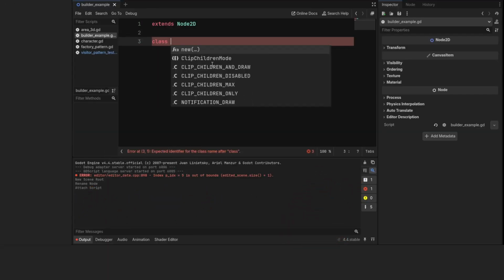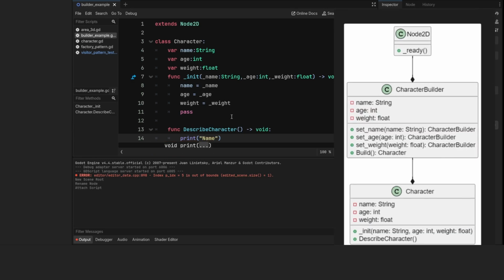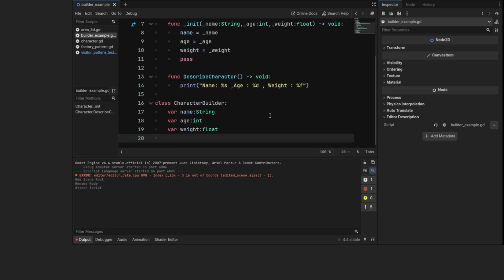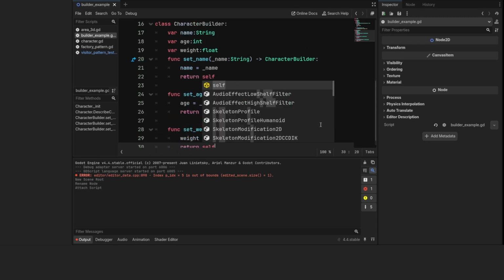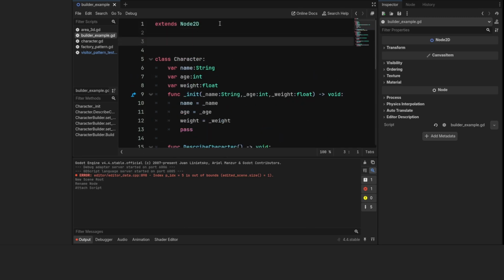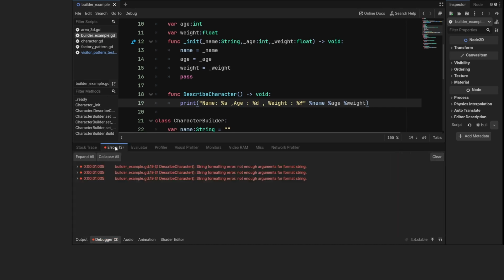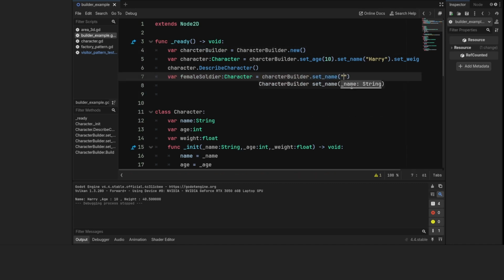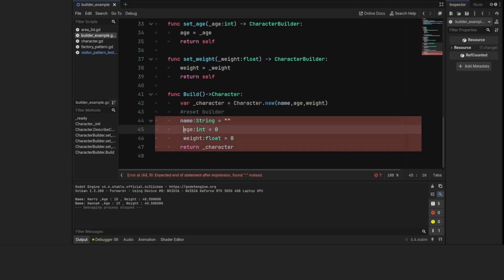Godot: Design Pattern series Builder Pattern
In this video, we explore the Builder Pattern in Godot using GD Script. The Builder Pattern helps simplify object creation, especially when dealing with multiple parameters and complex initialization logic.
We'll walk through the implementation step by step, showcasing how method chaining can improve code structure and make object creation more efficient. By the end, you'll have a clear understanding of how to use the Builder Pattern in your own Godot projects!